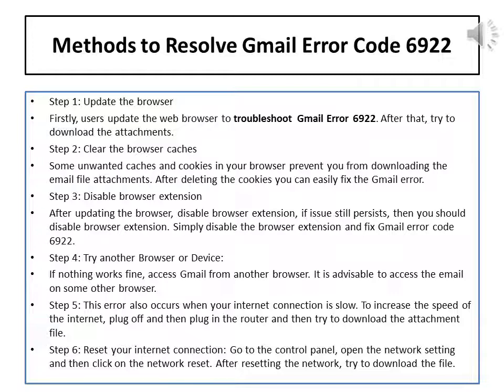1-888-726-3195 Steps to Resolve Gmail Error Code 6922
Watch the Video and Learn Step by Step Guide to Resolve Gmail Error Code 6922 by Email Customer Service Team. For More Information Related to Gmail Error